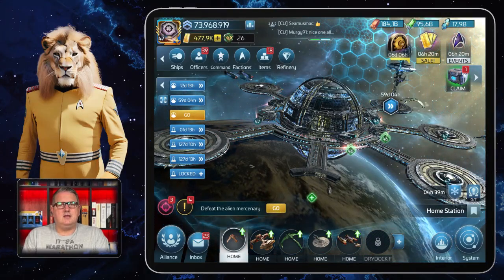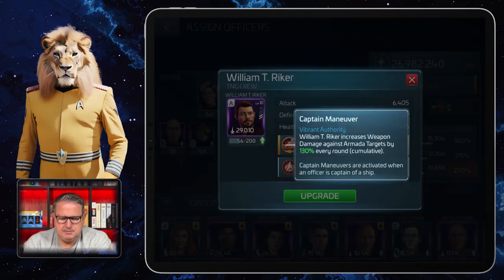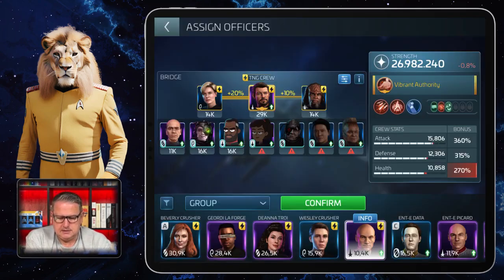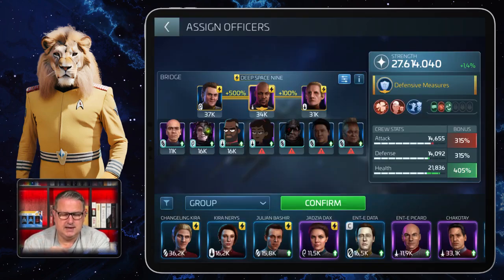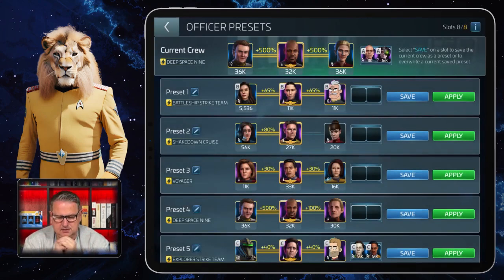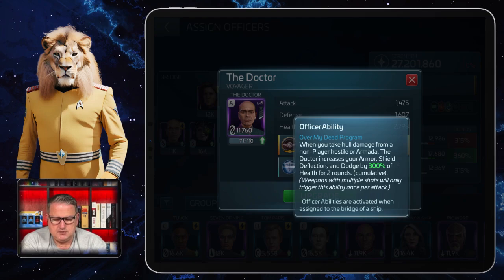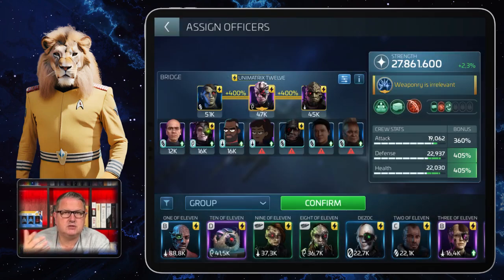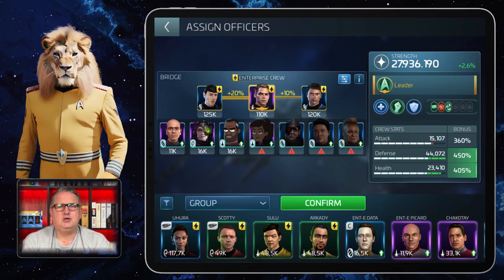Armada Crews | How to play Star Trek Fleet Command | Outside Views STFC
Scopely introduced a lot of interesting stuff. In this Video I introduce you to the Armada Crews.